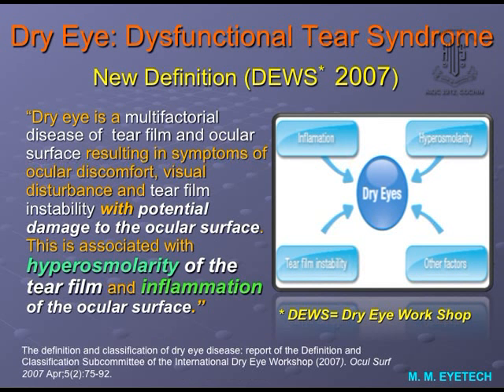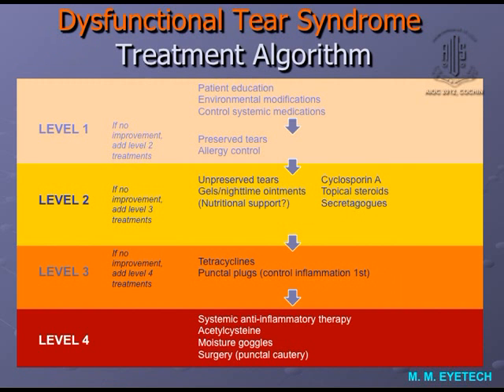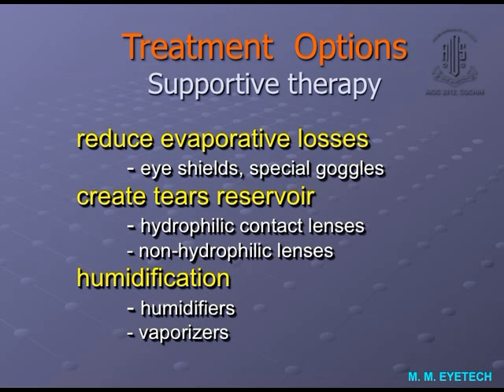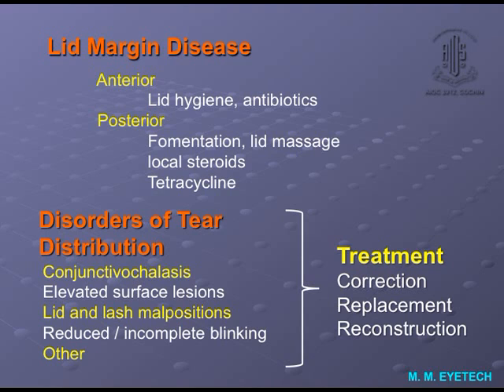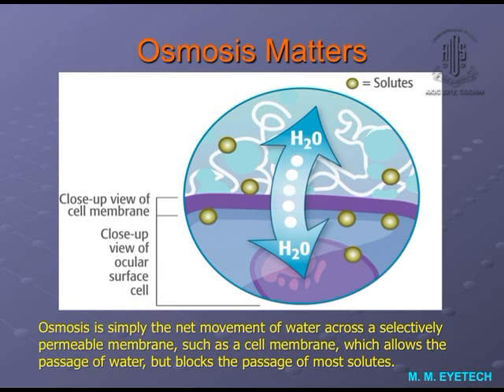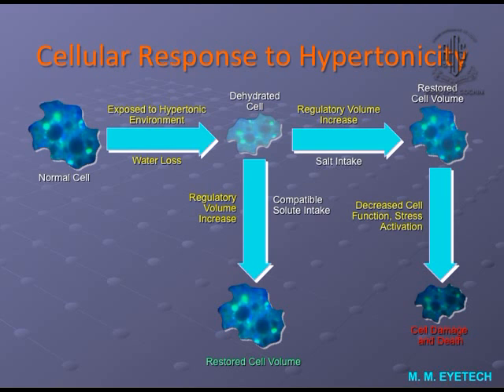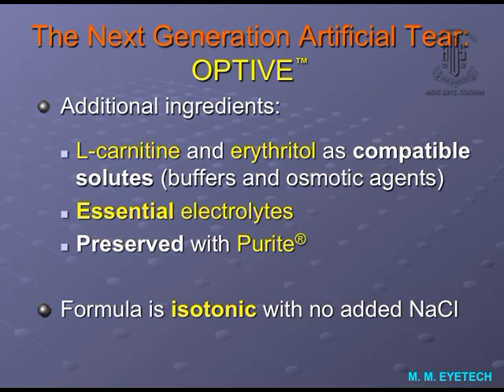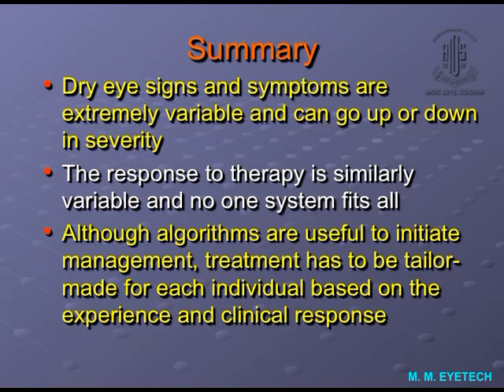Dr Rishi Mohan